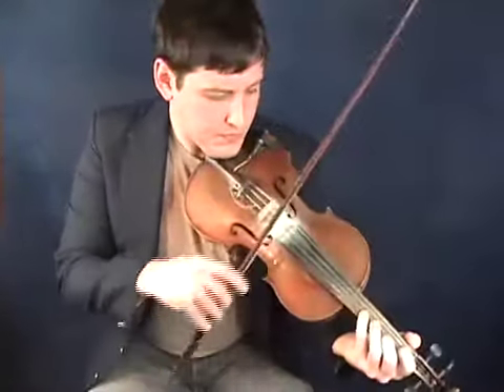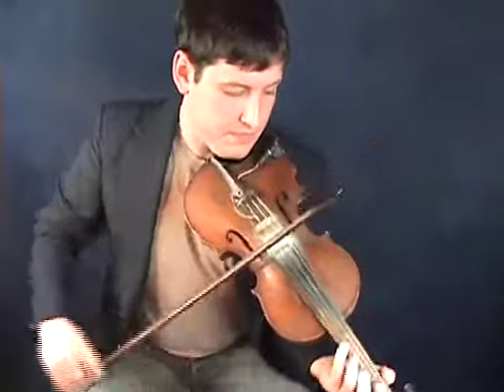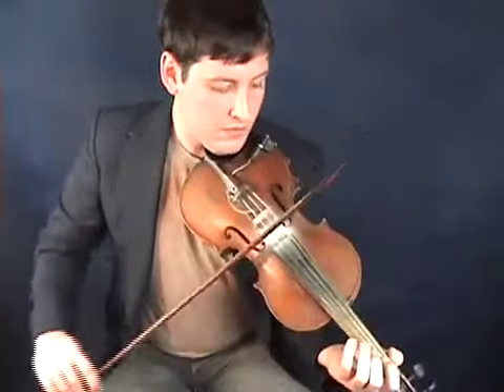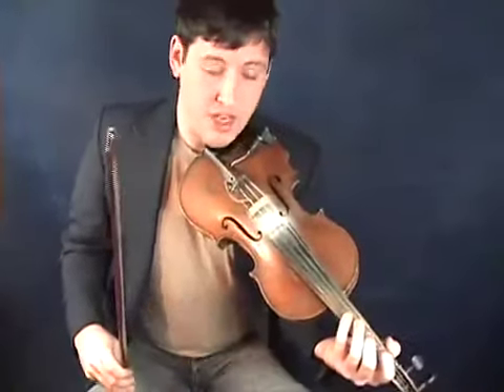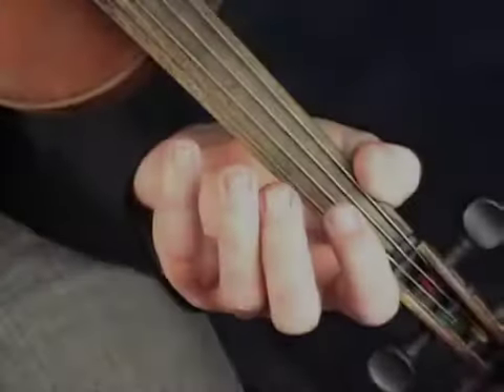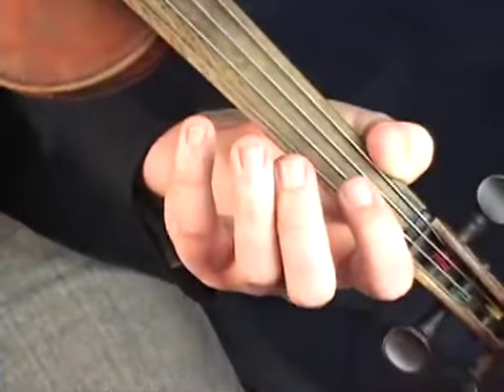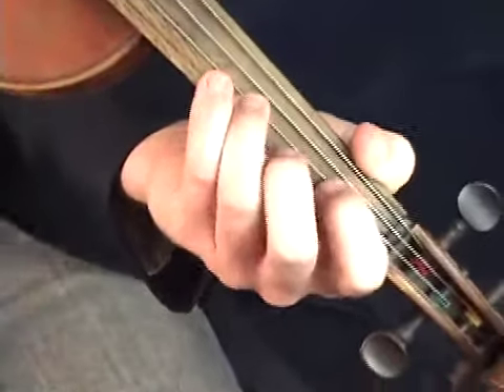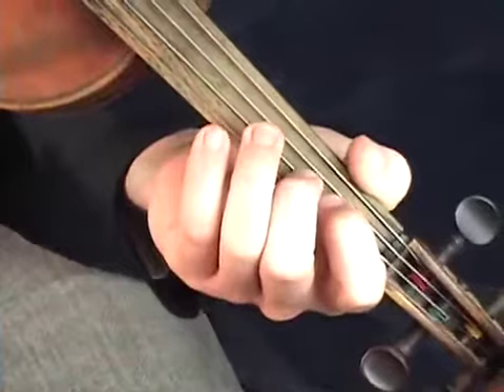HOW TO PLAY IRISH FIDDLE - BRIAN BORU'S MARCH - IRISH FIDDLE LESSON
LEARN HOW TO PLAY BRIAN BORU'S MARCH FOR THE FIDDLE

ONLINE FIDDLE LESSONS